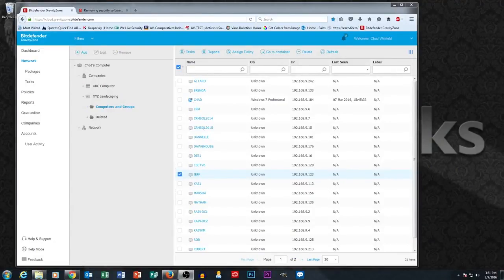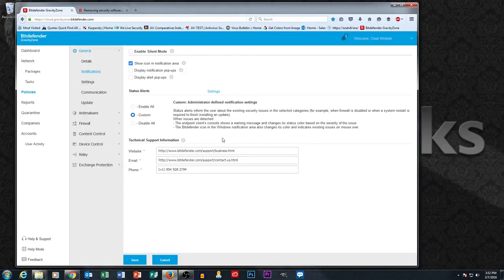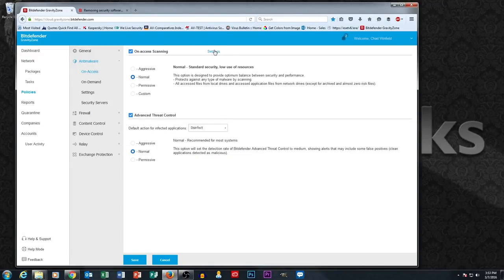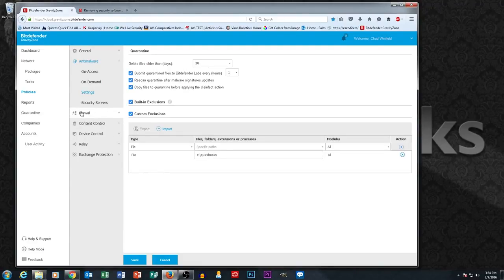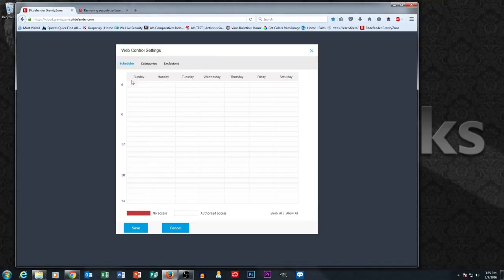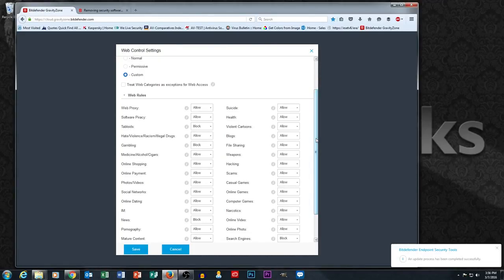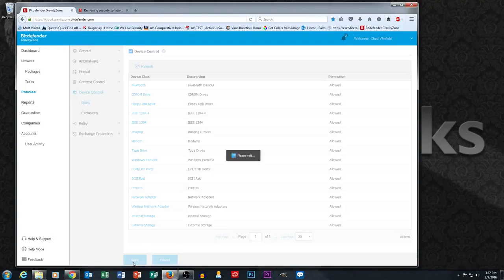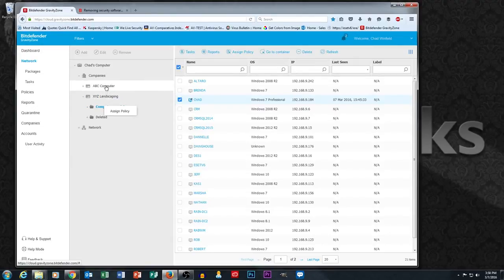Bitdefender GravityZone Cloud System Tutorial Part 4 - Policies